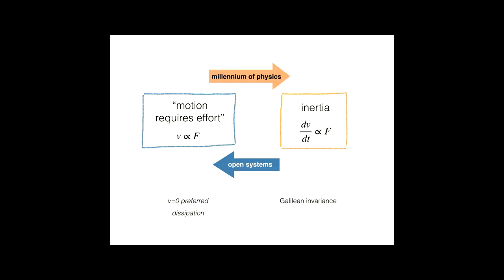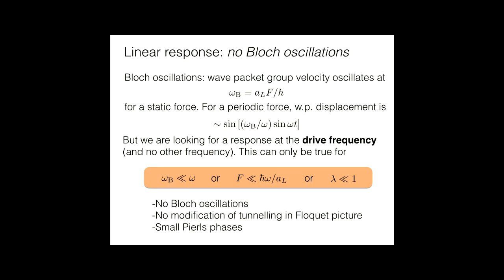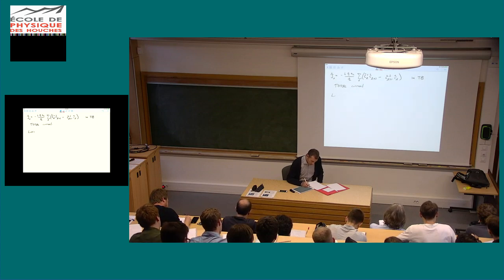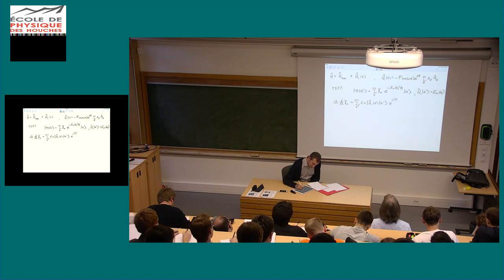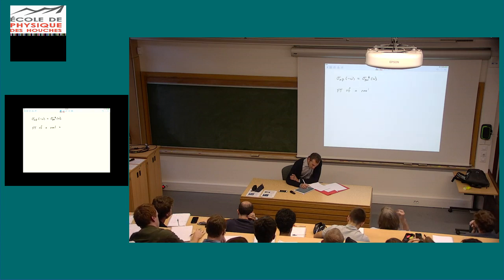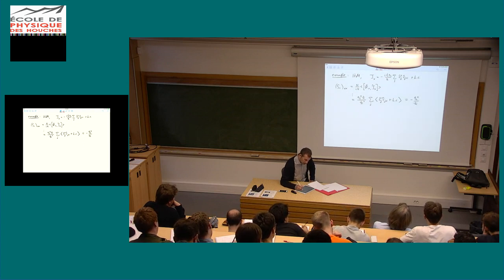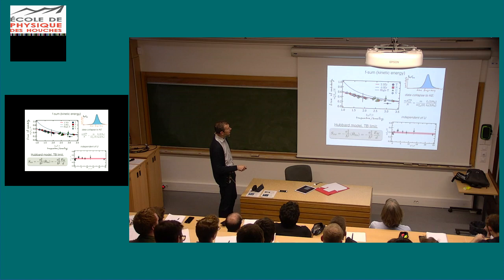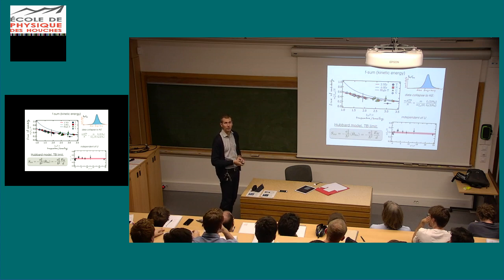Fermions in optical lattices, lecture 3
Joseph Thywissen